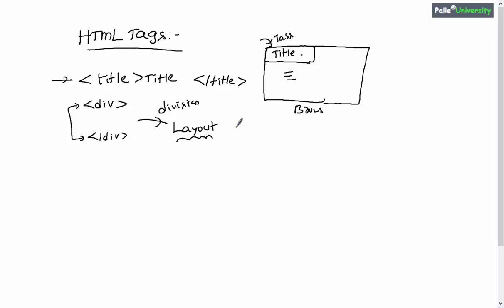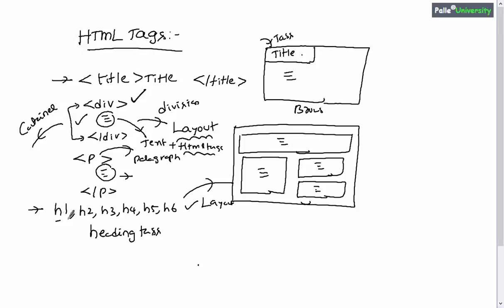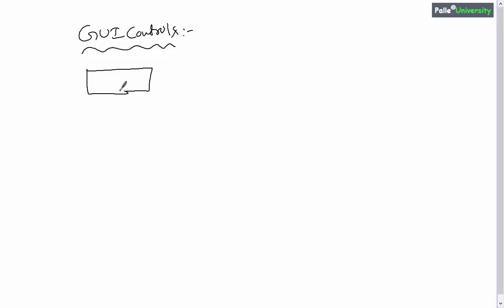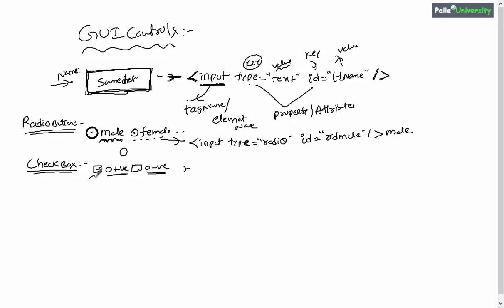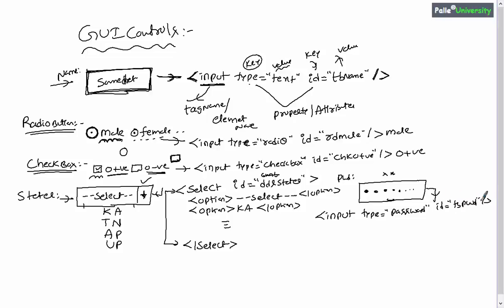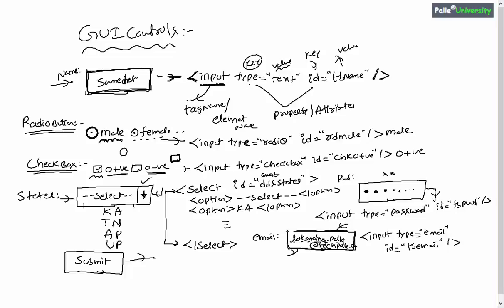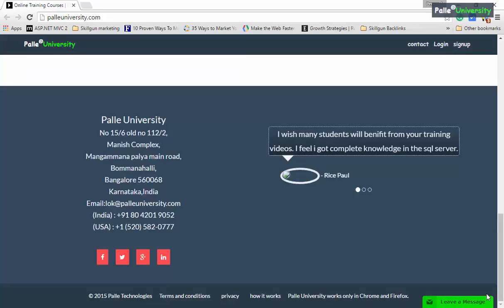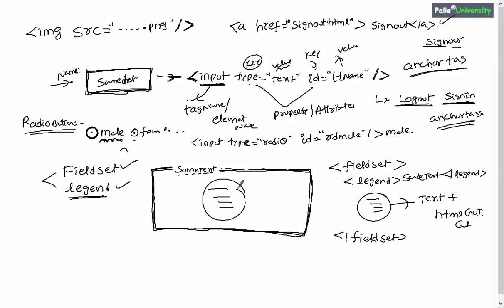HTML Frequently used Tags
This Video explains the different types of HTML Tags used for creating HTML Text Boxes HTML check boxes HTML Drop down list and Many Other HTML Tags like h1 h2 h3 h4 h5 h6 and div tags p tag etc